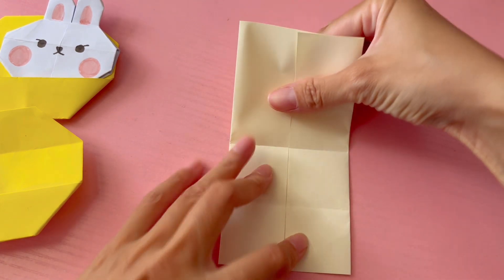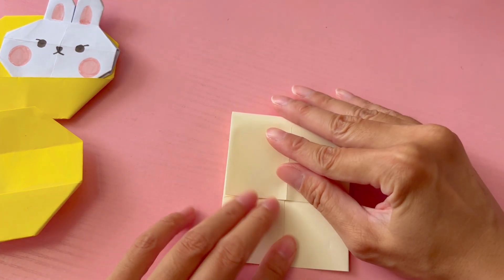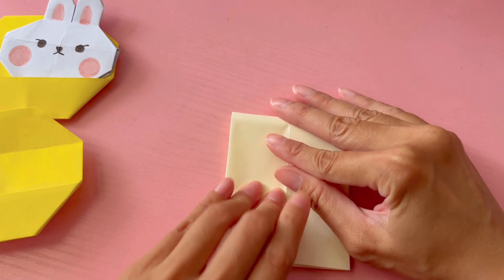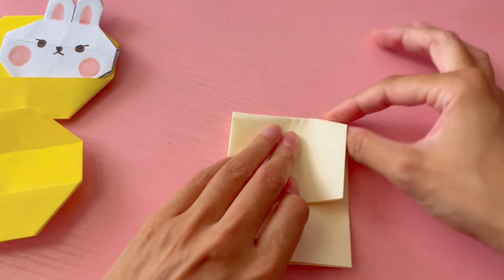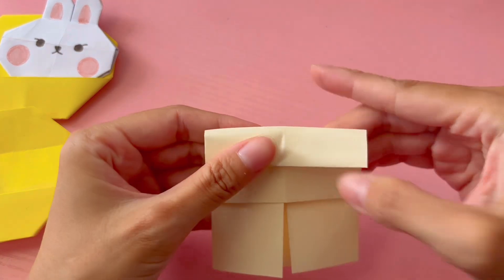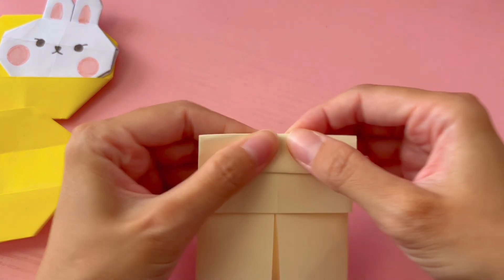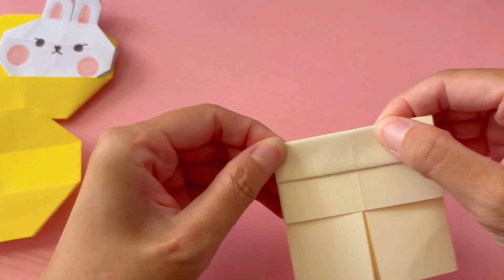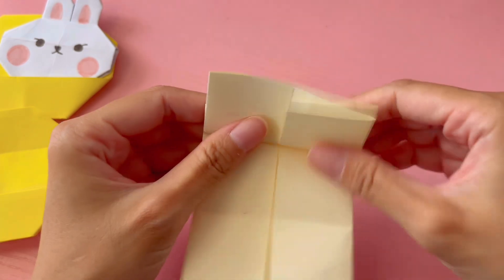中秋節摺紙 / 如何製作兔子 / How to make a bunny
中秋節就會想到月兔
今天為大家製作月亮口袋裡裝著一隻圓滾滾的可愛兔子
可以給你的學校佈置中秋節氣氛！
希望大家會喜歡喔！

我們需要的料：

月亮 15cm x15 cm
兔子 15cm x15 cm
黑色筆 粉色筆 剪刀 洞洞尺